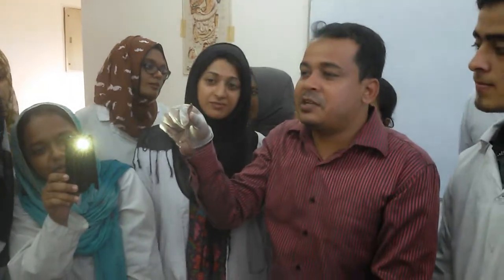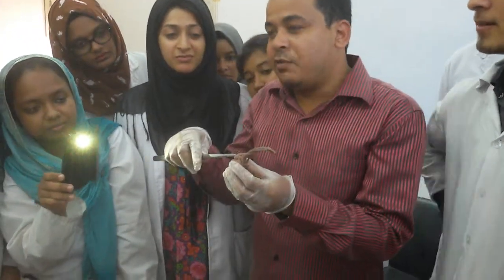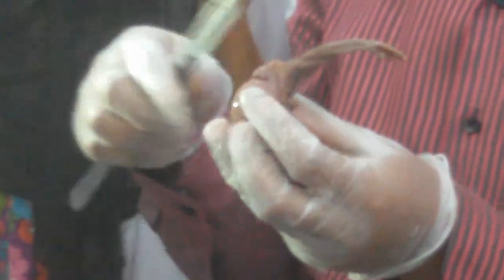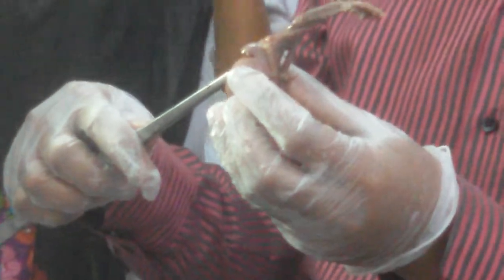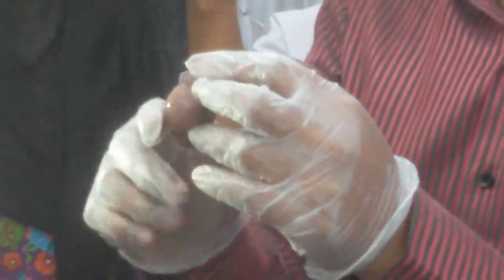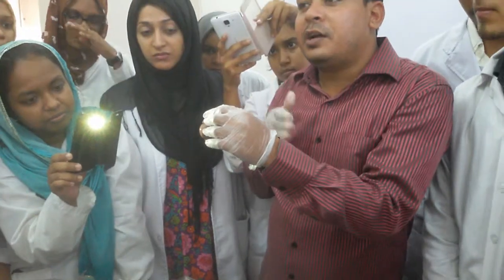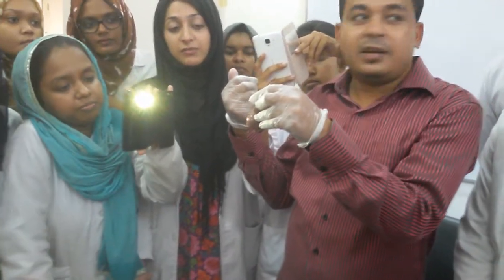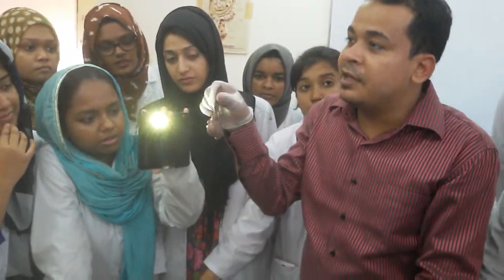Gross Anatomy of Testis | Anatomy, histology and parts of Testis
🔻 I hope you enjoyed this video. Drop a comment 💬 if you have any questions.